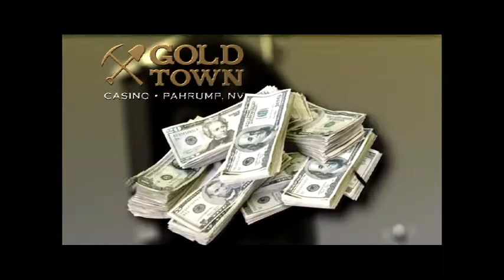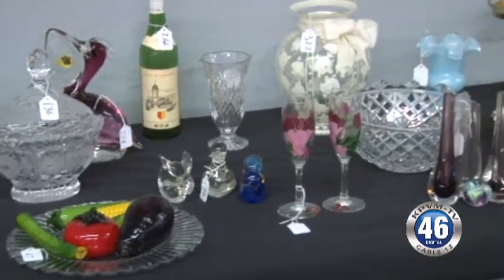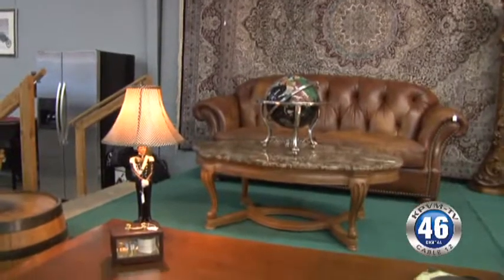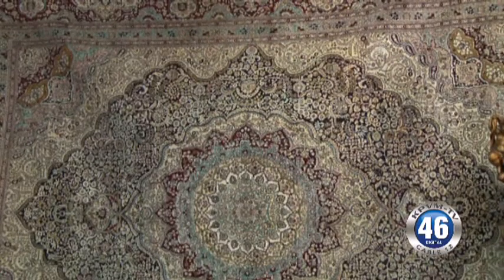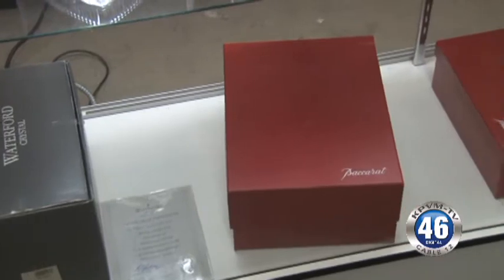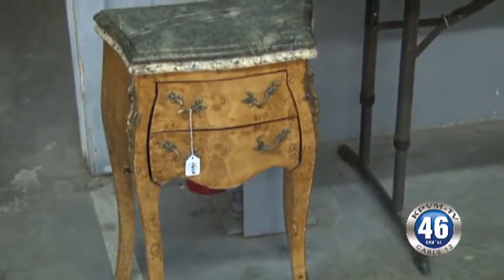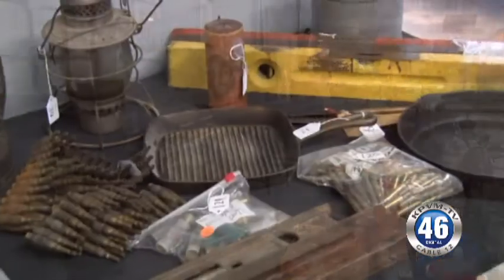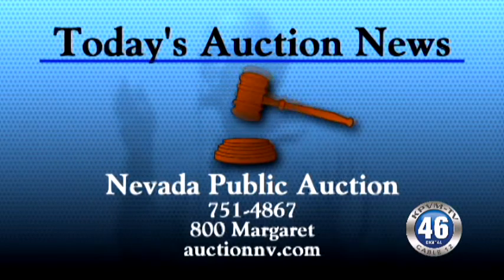02/27/2014 Nevada Public Auction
If you love to shop for antiques and collectibles. You won't want to miss the auction to be held Saturday on Margaret Street off Highway 372. Here's more on what Nevada Pubic Auction has to offer.